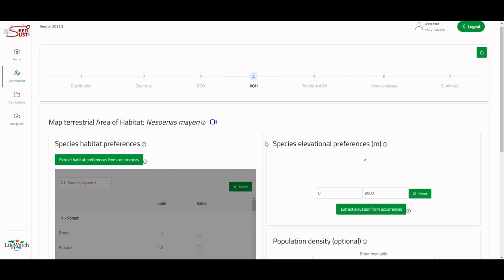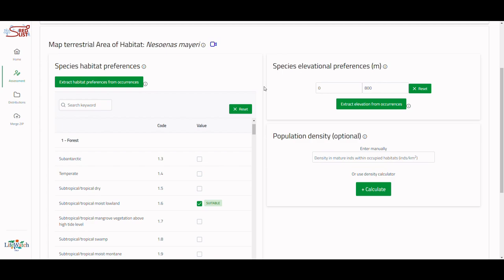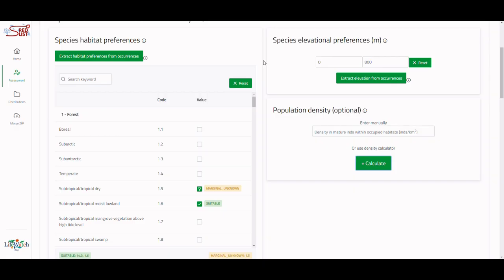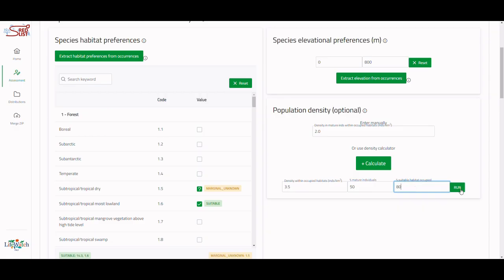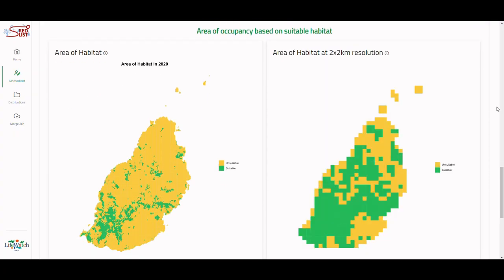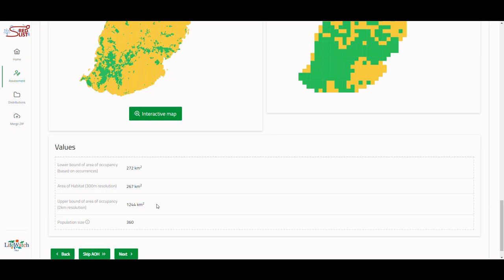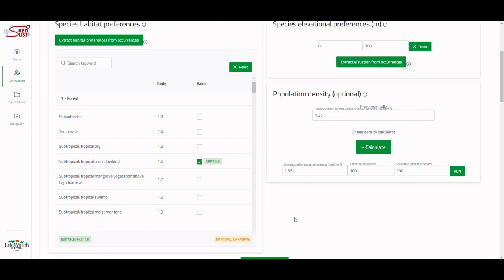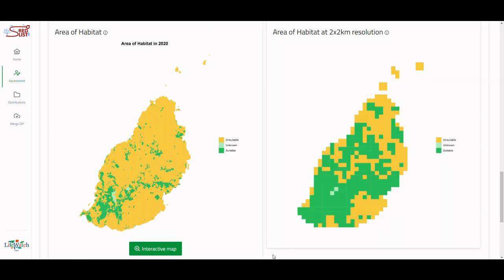sRedList 4 - Map Area of Habitat v1.5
This video shows you how to map Area of Habitat and estimate area of occupancy.

00:00 Introduction
00:32 Extracting habitat and elevation from occurrence records
01:09 Defining population density
01:51 AOO from known records
02:10 AOO from suitable habitat
02:58 Estimating population size
03:07 Including uncertainty in habitat preferences, elevation preferences, density
03:49 Caution note